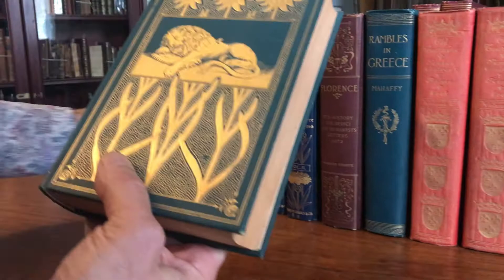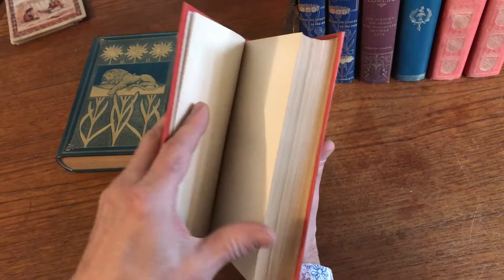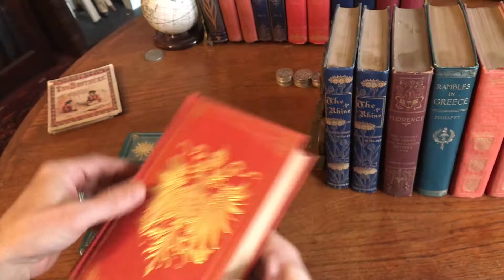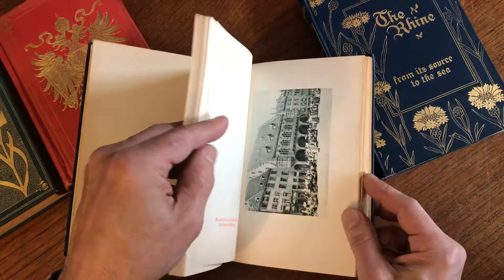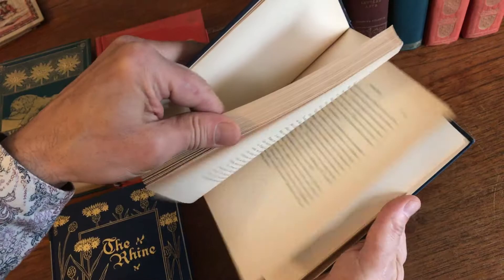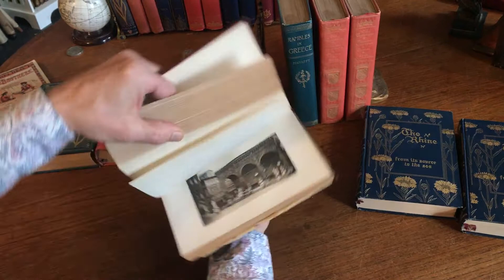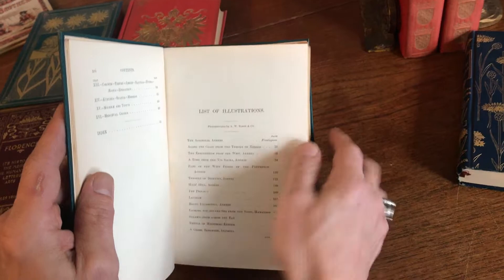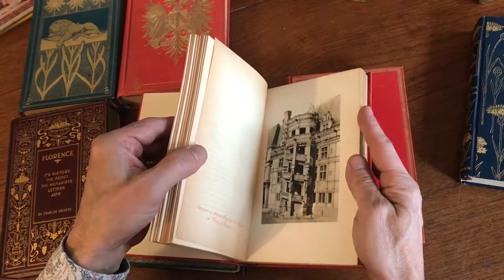Travel collection x 8 old books c.1900 w/ 190 photogravure plates decorative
View this beautiful collection of 100 year old decorative illustrated travel books in more detail

All profusely illustrated with fine photogravure plates with tissue guards, approx. 190 full page plates within these books.

Beautiful ornate gilt bindings, some embossed, all cleaner and nicer than typical.